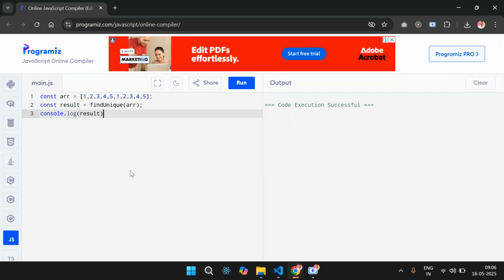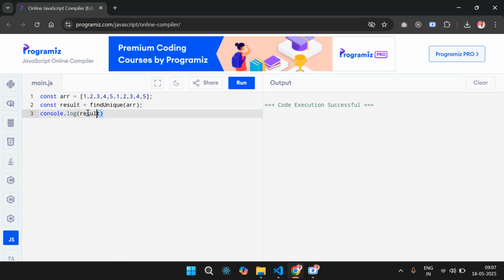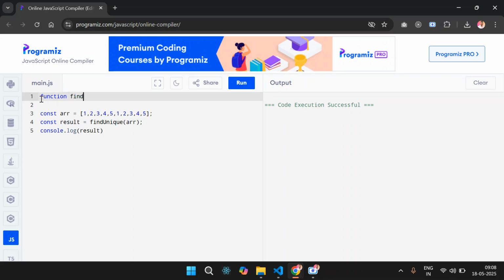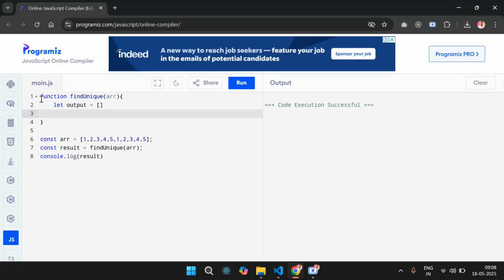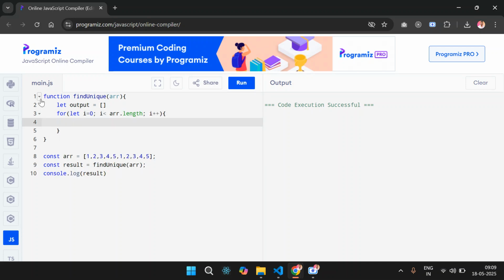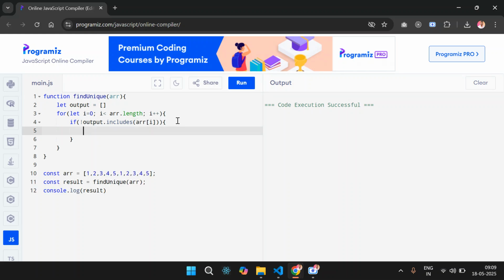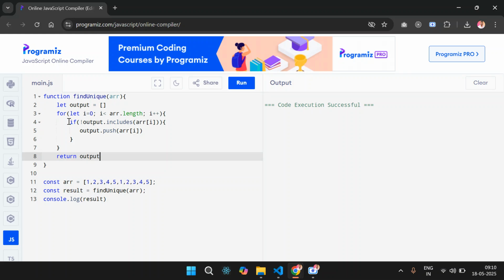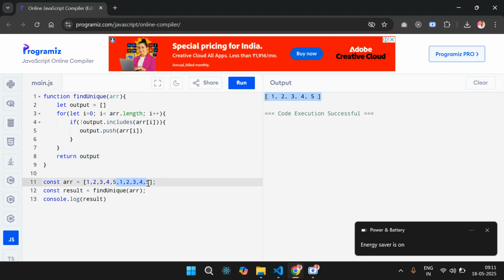Remove Duplicate Elements from an Array Using For Loop – Beginner Friendly!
Want to remove duplicate elements from an array without using advanced methods like Set or reduce? In this video, I'll walk you through a simple and effective way to remove duplicates using a basic for loop – perfect for beginners and those preparing for interviews!

🚀 What you'll learn:

How to remove duplicates from an array using a for loop.
Tips for optimizing your solution.
Real-world coding interview insight.